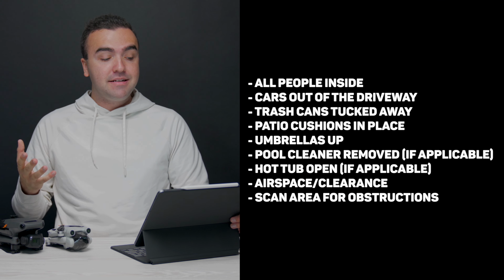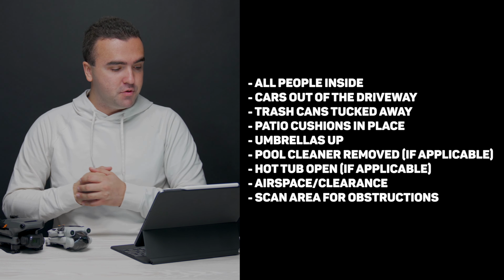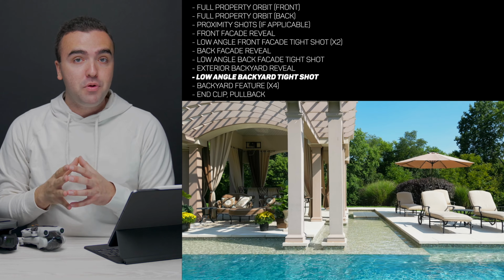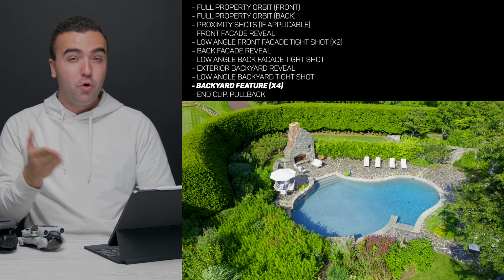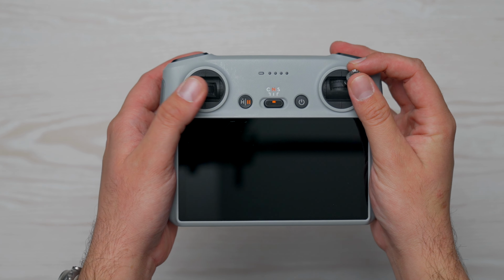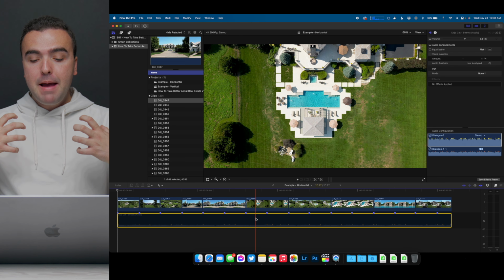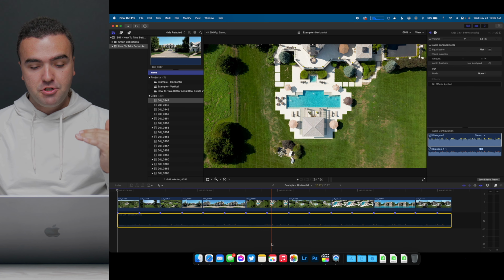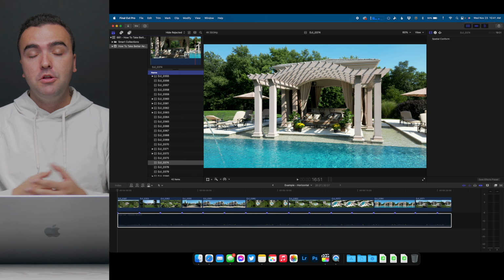How To Take Better Aerial Real Estate Videos - Complete Guide!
Visit Pilot Institue to access their wide library of content and take advantage of their Black Friday sale:

Timestamps:
00:00 - Introduction
00:15 - Real Estate Video Breakdown
01:19 - Real Estate Video Styles
02:48 - Aerial Video Examples
03:35 - Pilot Institue Course
04:43 - Is The Property Right For Aerial Video?
05:25 - What Drone (Gear) Do You Need?
06:55 - Getting Prepared
08:04 - Real Estate Aerial Video Shot List & Template
12:54 - Quick Tips For Better Aerial Video
13:56 - Real Estate Aerial Video Editing
18:50 - Outro

My Gear:
DJI Mavic 3: